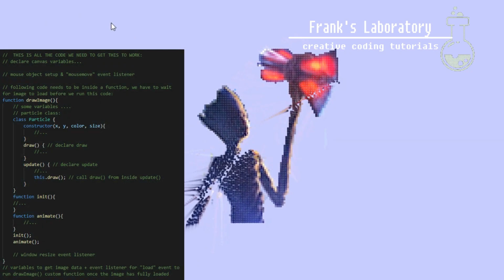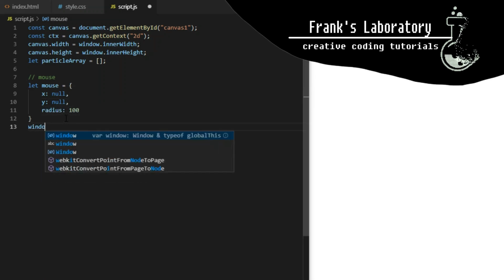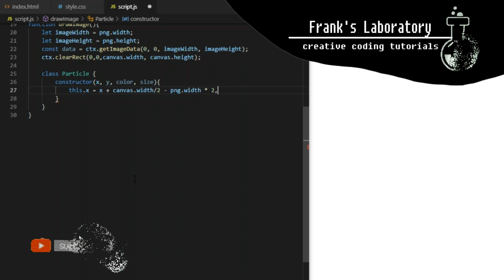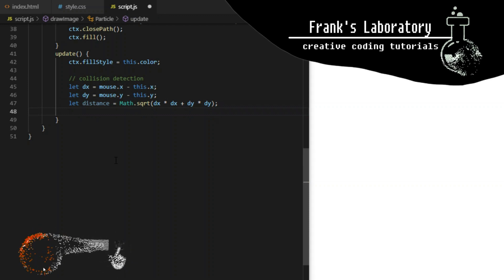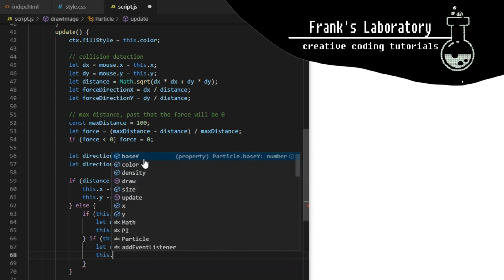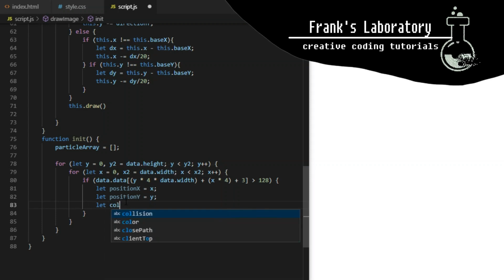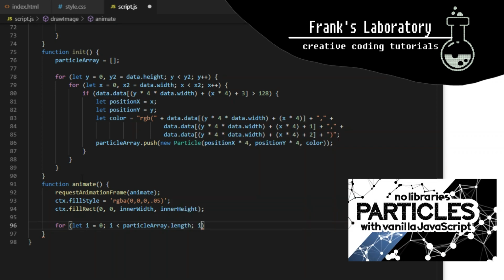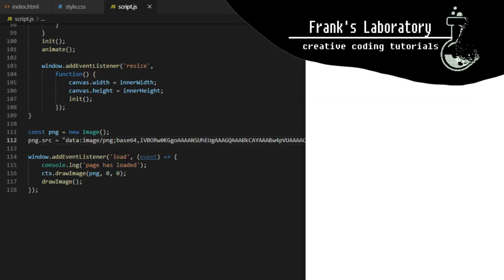Image into Interactive Particles - HTML Canvas Animation Tutorial | Advanced Pure Vanilla JavaScript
In today's HTML canvas animation tutorial we will turn image into interactive particles using some advanced pure vanilla JavaScript techniques. Do you like pixel art? I will show you how to use drawImage and getImageData methods (that are available on HTML canvas 2D API) to extract pixel information from any image and redraw it with JavaScript. Once we have the particle data we can animate it in any way we want, only limit is your imagination and creativity.

If you liked this video I'm sure you will enjoy other videos on my channel. You can find HTML Canvas Animation Tutorials, JavaScript tutorials, animated effects and step by step animation guides, each video shows many examples of the final effect. I will help you learn modern web development techniques by building real projects you can show off on your personal website or GitHub. Code along with me and gain skills to get your first job in the industry. If I could do it you can do it too. If you decide to code along and modify the effects, share your Codepen/JS Fiddle in the comments, I want to see what you came up with.

I have pure vanilla JavaScript animation series, in each tutorial we create all different kinds of interactive animated effects from scratch. No plugins, no libraries, no frameworks. Every line of code is explained to give you hands on experience and teach you as much JavaScript as possible. If you want more creative JavaScript tutorials, HTML canvas animations, interactive animated effects, code alongs, video guides for beginners as well as advanced pure vanilla JavaScript, check out the previous episodes here:

For more creative vanilla JavaScript tutorials, CSS tricks, HTML canvas animations, front end web development and web design guides, subscribe to the channel and click the bell icon to get notified when I release a new video.

My name is Frank, I'm a self-taught Front End Web Developer. I learned everything I know in my free time and I used the knowledge to get a great job in web development industry. The part I enjoy the most is building creative animations and interactive effects for the web using HTML, CSS and JavaScript.

If you want to improve your Front End Web Developmnent skills, check out my CSS tutorial series where we explore animations and effects that can be done with modern CSS3 techniques:

You can find base 64 code of the image here (it is not fully functional demo of this effect, I just dropped few lines of code there so you can copy the image code):
** just copy the code from line 9 to your project (png.src = "data: image/png;base64,iVBO...)